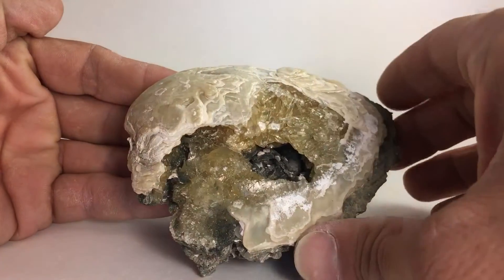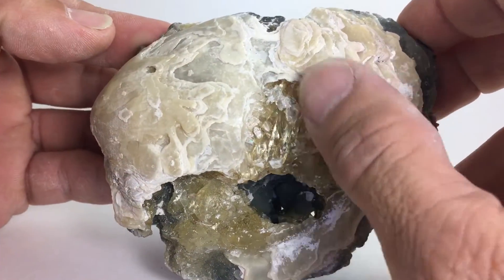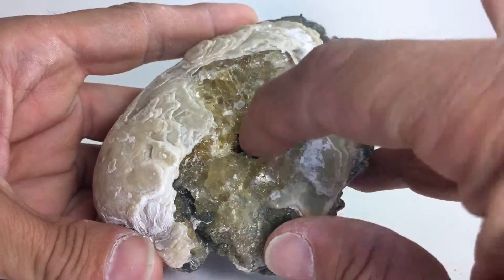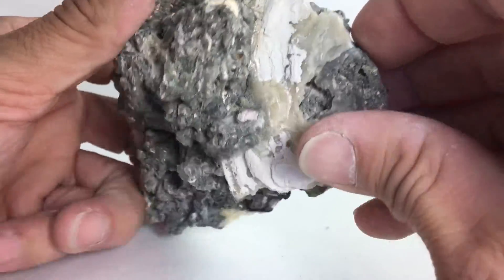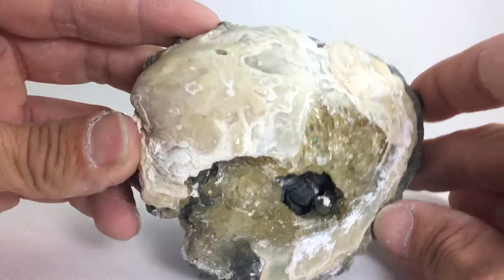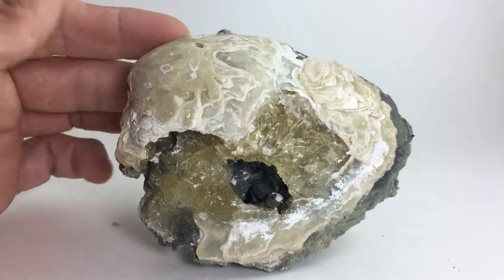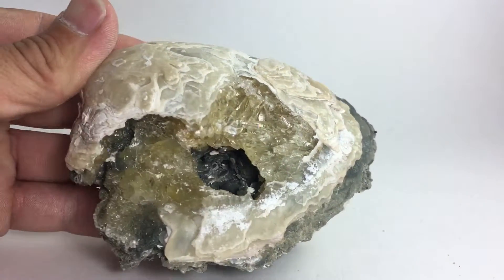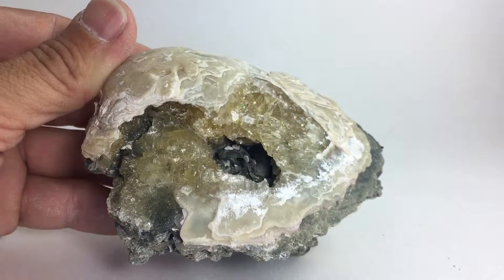Fossil Calcite Clam Shell Only found in Ft. Drum Florida. CS3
Fossil Calcite Clam Shell

  Only found in Ft. Drum Florida. These rare fossils are around 2-3 million years old. Having different Calcite Crystal formations including Dogtooth, fan shapes, Flowers, Druzy and Clear windows.
  These amazing fossils were first registered by a geologist in 2002. They are relatively new to the collectors world.